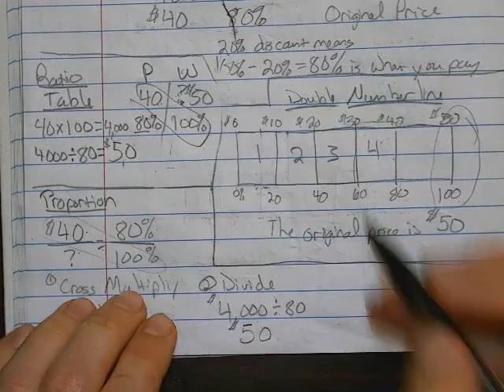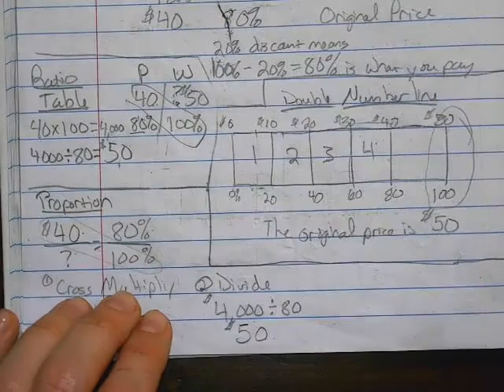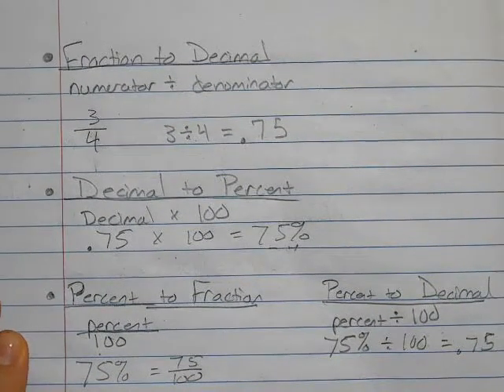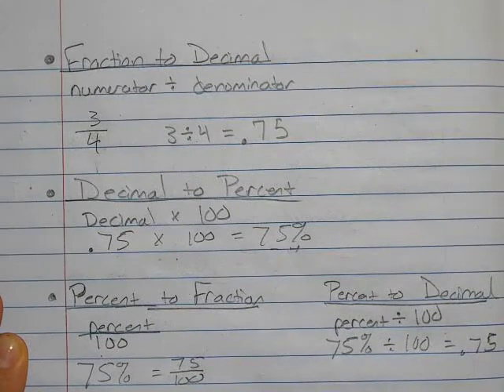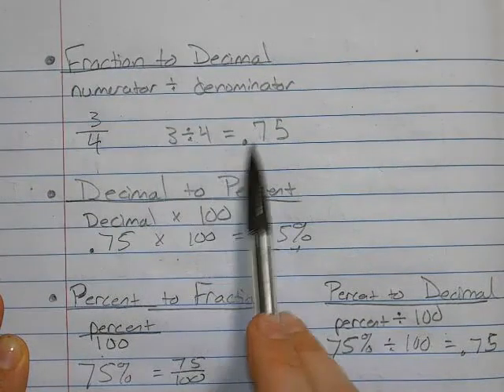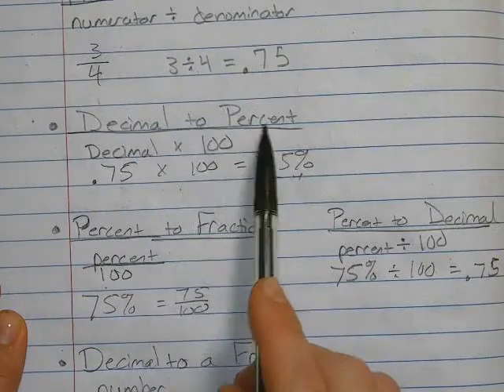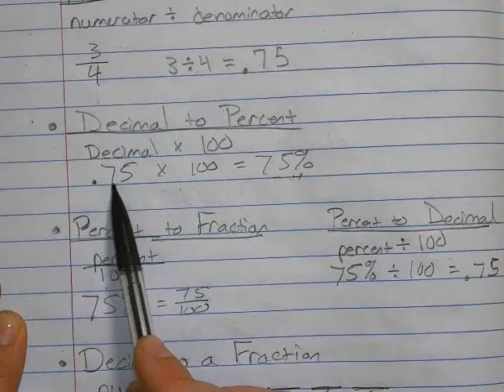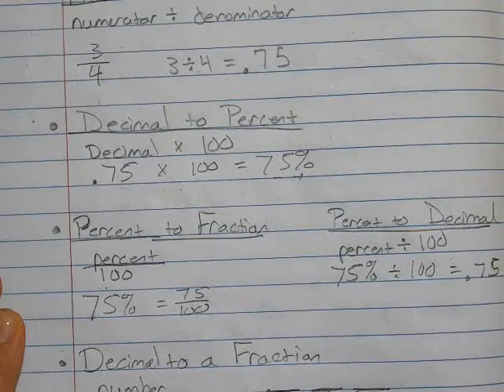M1 Lesson 27 Notes